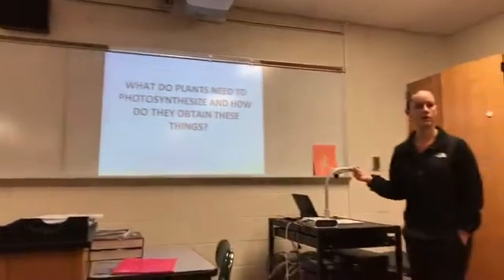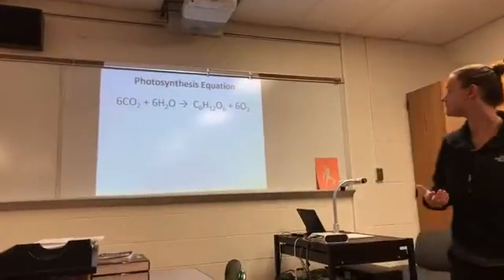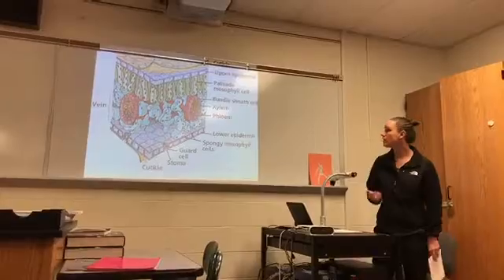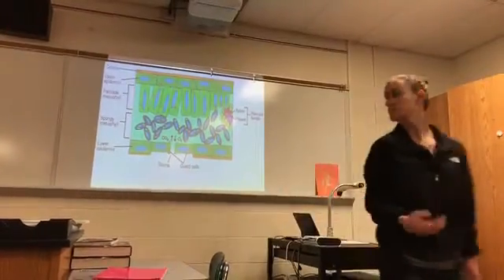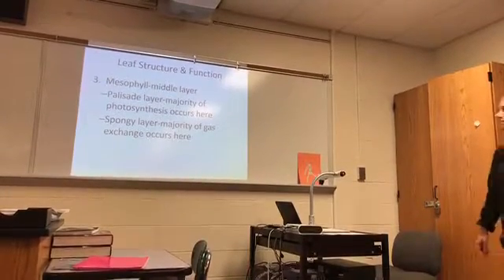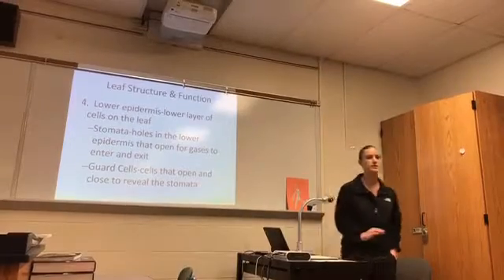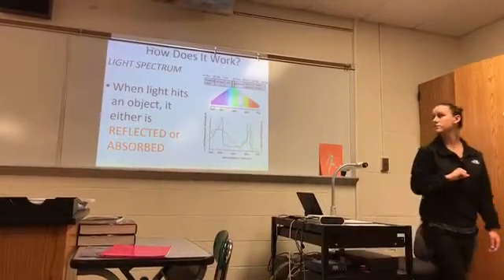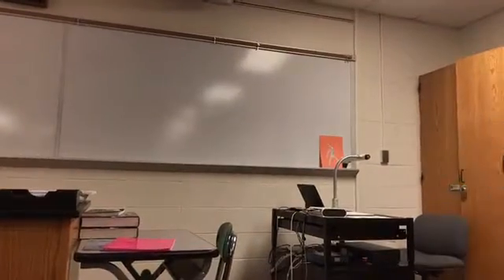photosynthesis leaf structure